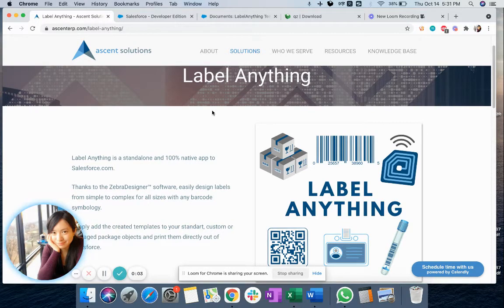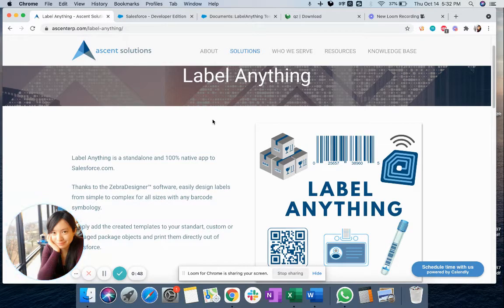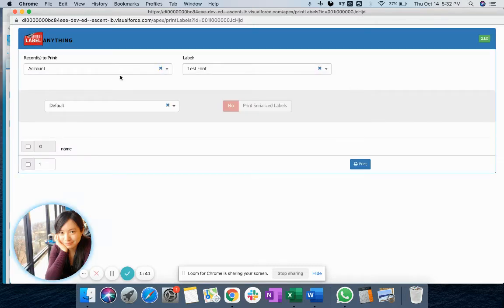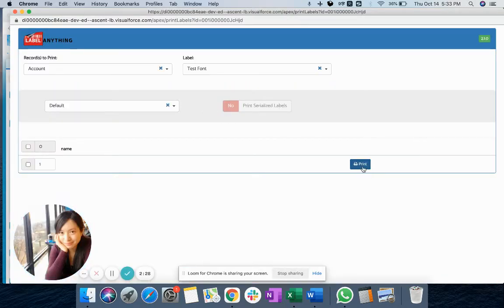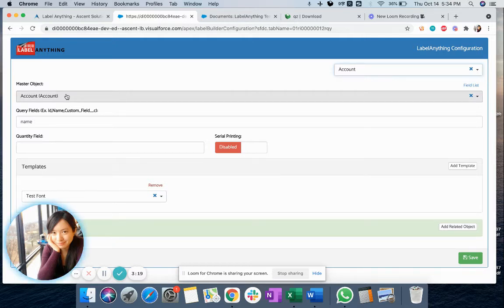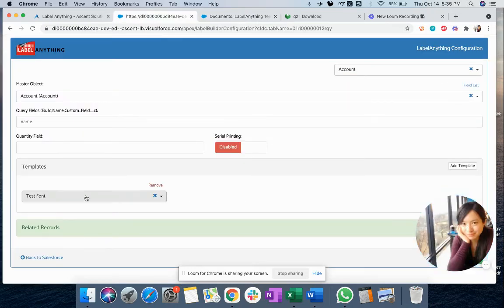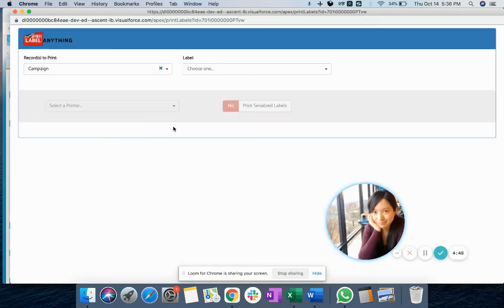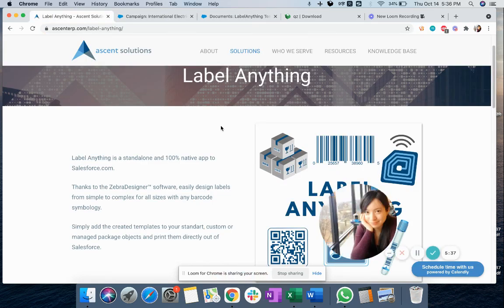Label Anything: Create and Print Barcode Labels from Salesforce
The Ascent Solutions team has designed the Label Anything app to create and print labels, barcode labels and encode RFID tags directly from any SFDC standard, custom or managed package objects.